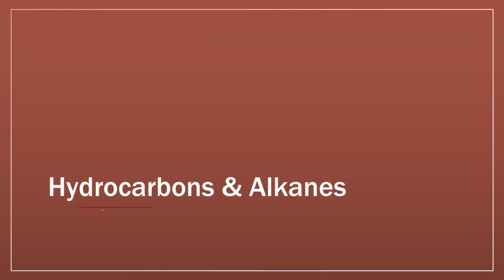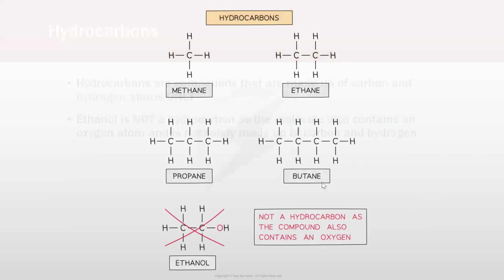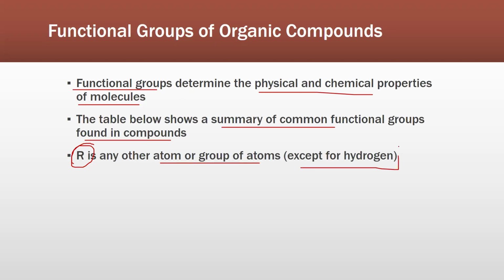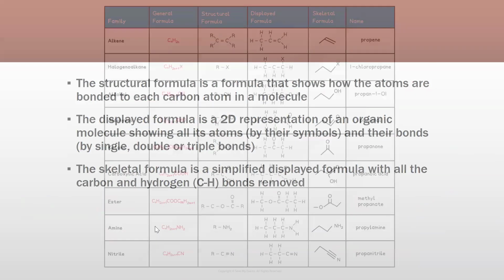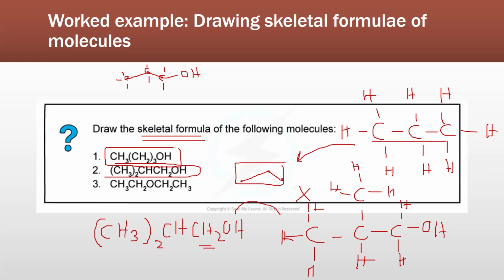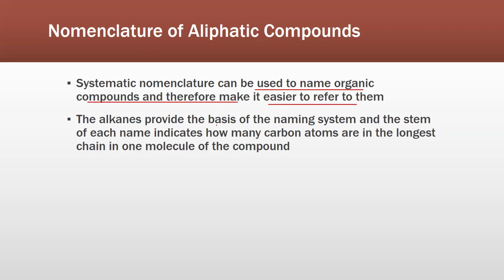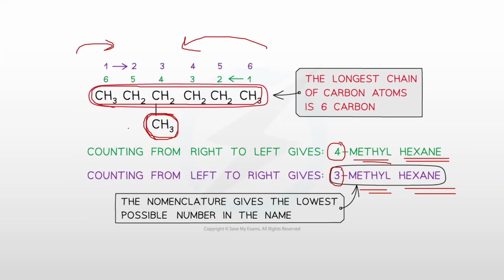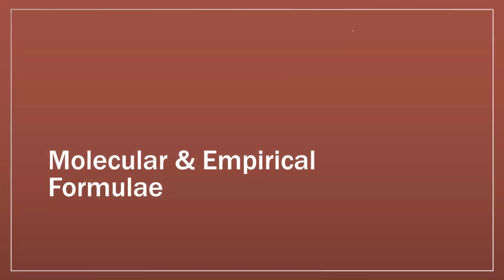Introduction to Organic Chemistry (Part 1) | AS Level | 9701 | Virtual Pathways